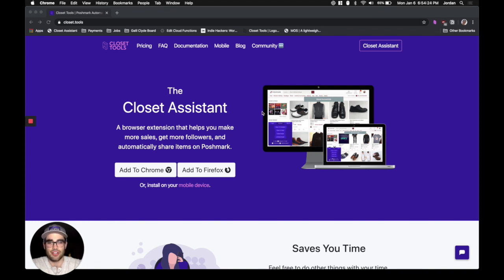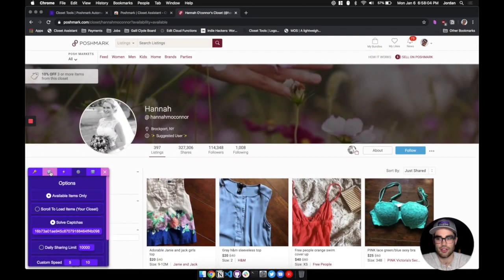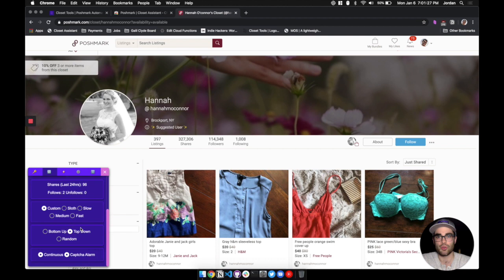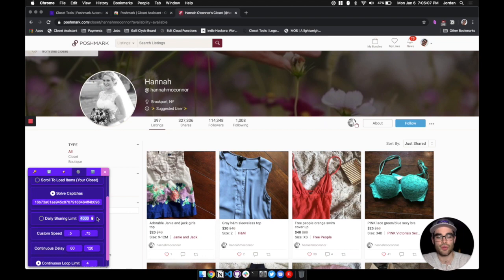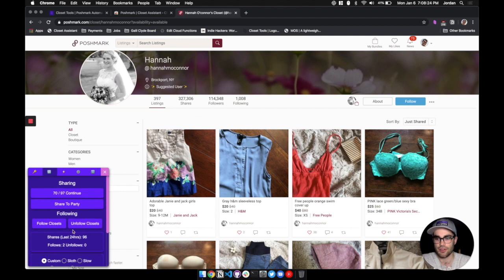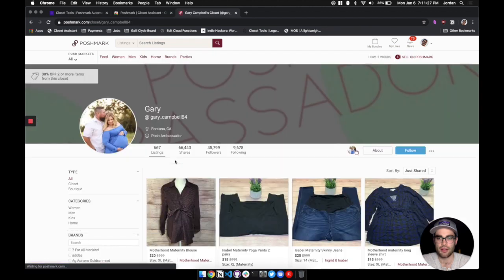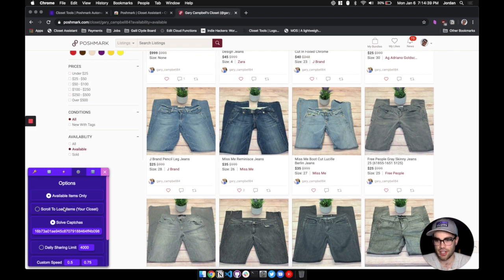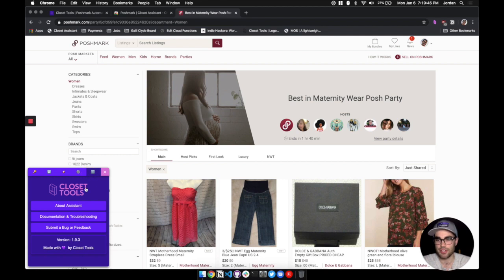The Best Poshmark Bot - Closet Tools Demo Jan. 2020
Hey! Jordan here.

In this video I'm showing you all of the awesome features of Closet Tools.

If you don't know what the Closet Tools is, head over to the

The Closet Tools is a Poshmark automation extension that helps your make more sales and gain more followers by automatically sharing items and following closets (and a whole lot more).

Everything I talk about in this video is mentioned in the documentation